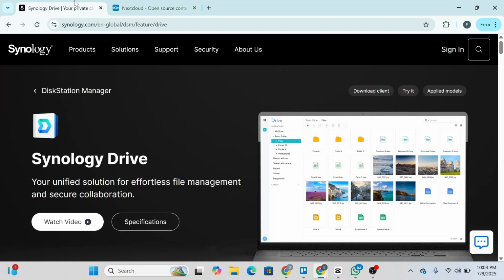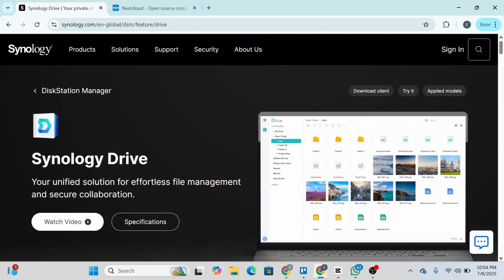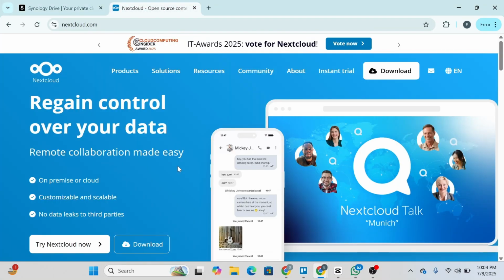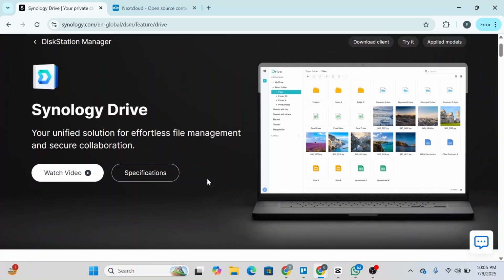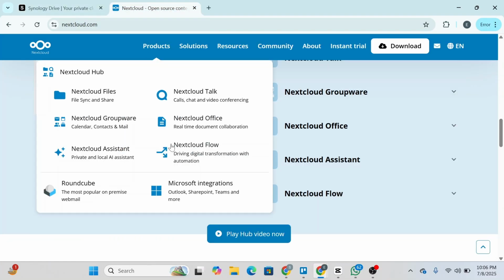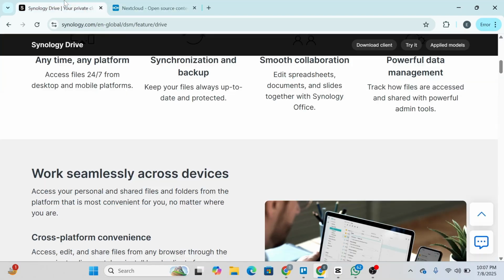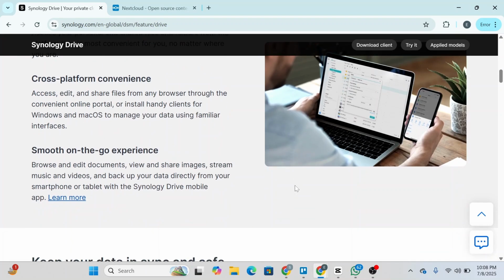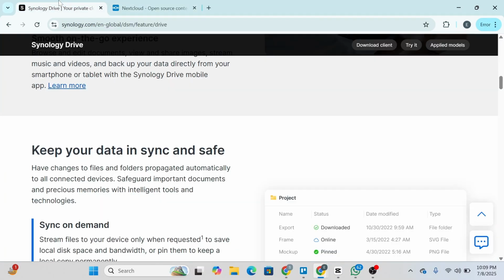Synology Drive vs Nextcloud: Best Self‑Hosted Cloud Storage Solution Compared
Synology Drive vs Nextcloud – A Full Comparison of the Top Self‑Hosted Cloud Tools

Looking for the best self-hosted cloud storage solution? In this detailed comparison, we break down the key differences between Synology Drive and Nextcloud, helping you choose the right platform for your personal or business cloud storage needs. Learn how they compare in terms of setup, file sharing, user management, security features, backup options, and remote access.

We’ll also cover performance, third-party app support, mobile sync, and long-term reliability. Whether you're running a home server, small business network, or enterprise storage solution, this guide will help you find the best private cloud software for 2025. Discover which one fits your workflow, privacy needs, and budget.